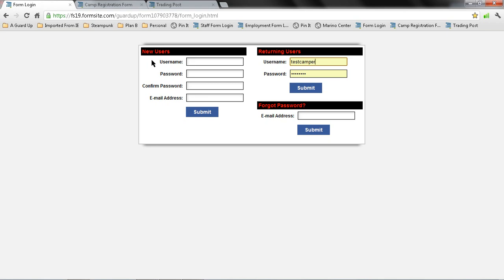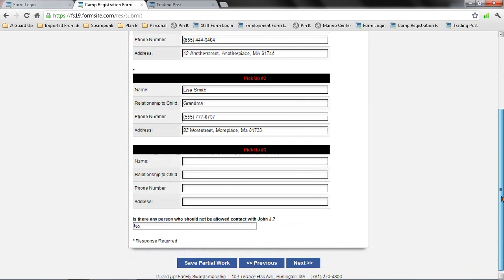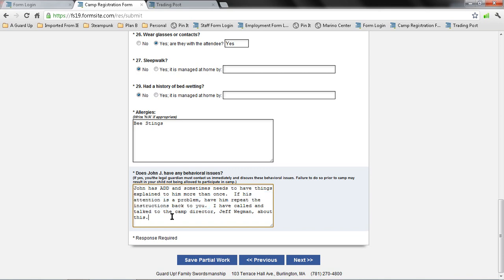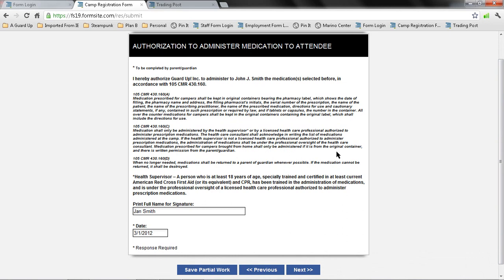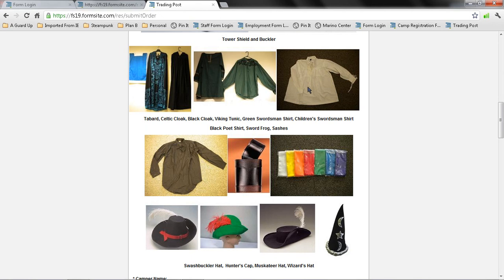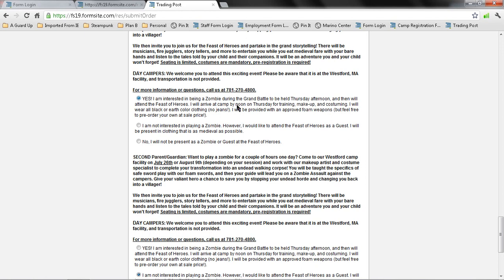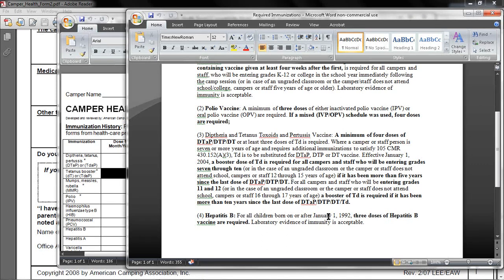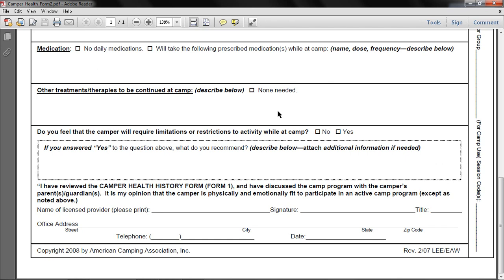How to fill out summer camp forms for Guard Up camps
This is a tutorial video on how parents and guardian can fill out summer camp forms for Guard Up's Wizards & Warriors Camp and Nerf Zombie Camp Call if you have any other questions.